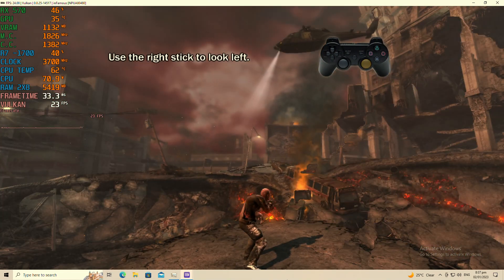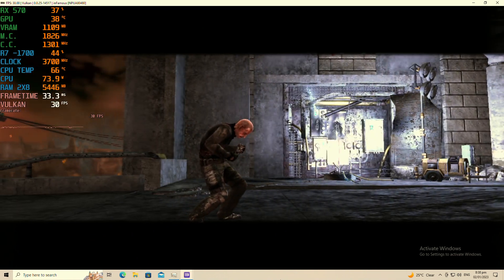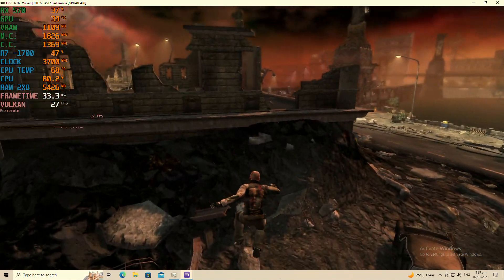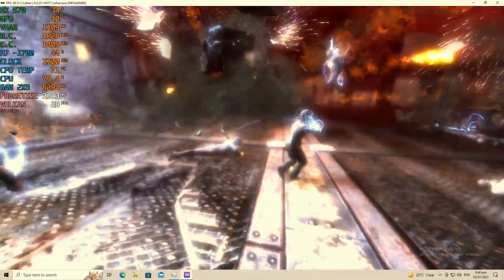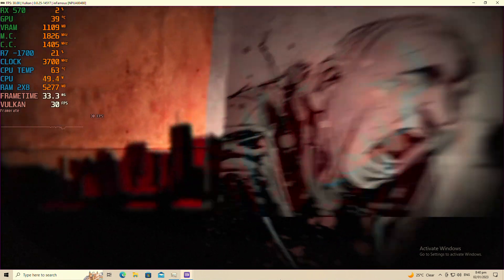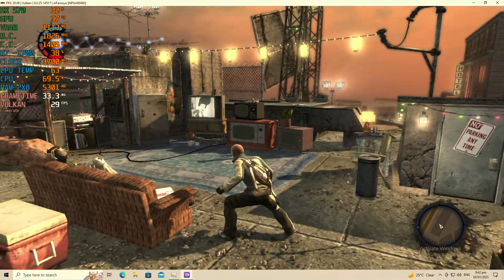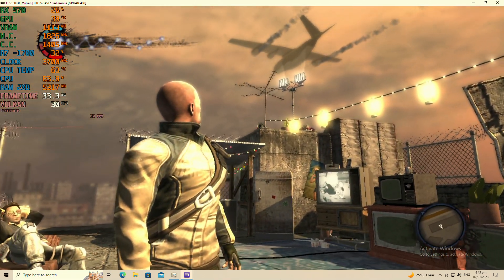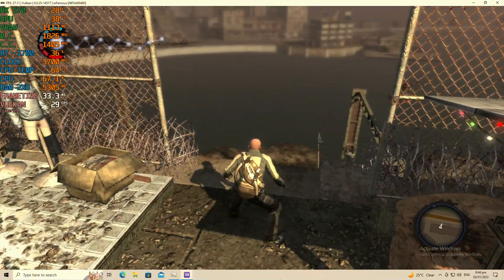Infamous - RPCS3 [PS3 Emulator] - Ryzen 7-1700 | RX-570 4GB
Ryzen 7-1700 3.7GHZ Dual channel ram 2x8=16GB
AMD RX570